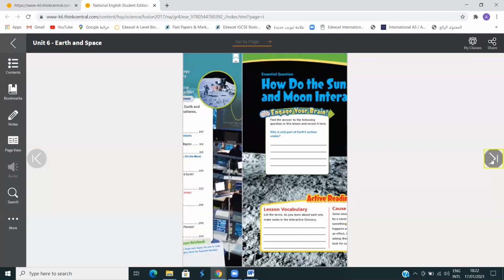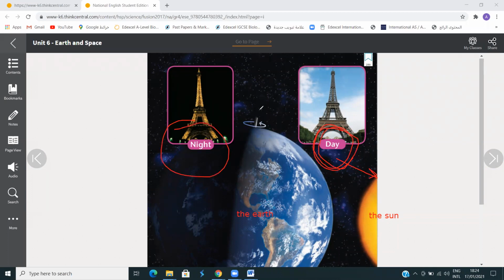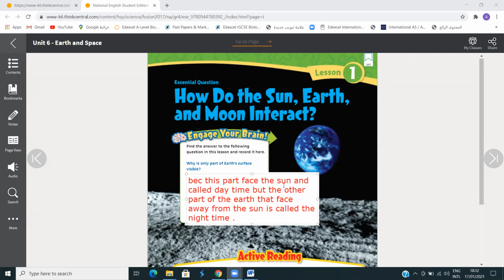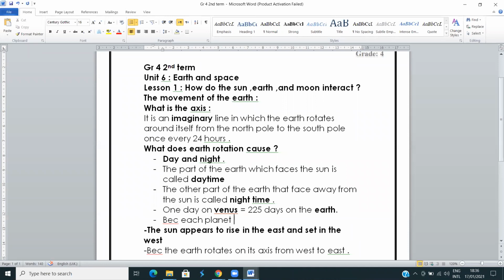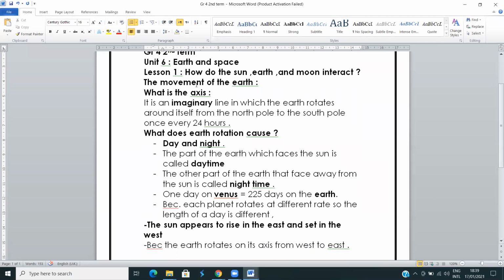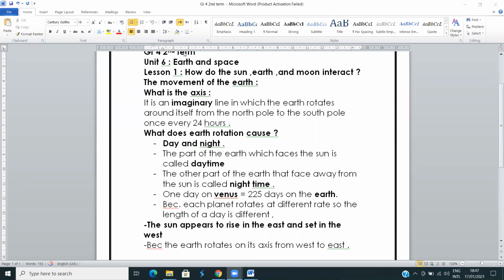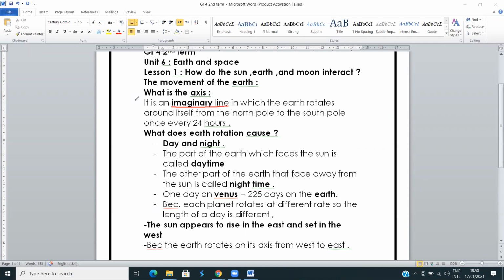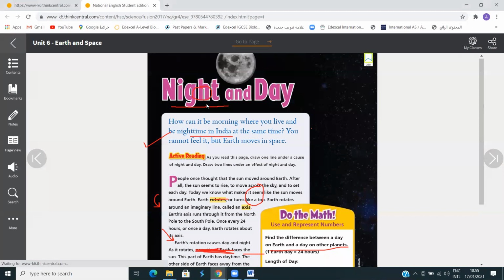GMT20210117 G4 Science